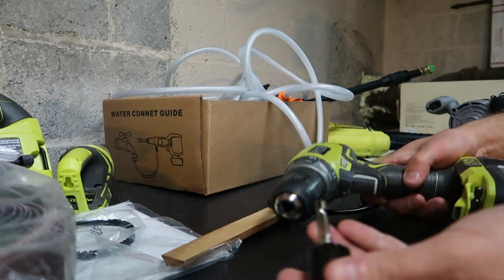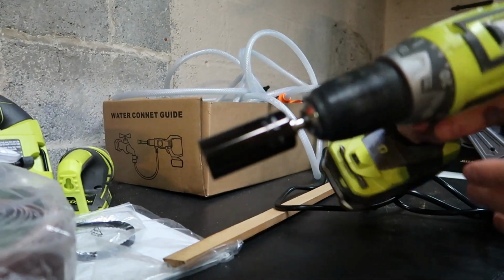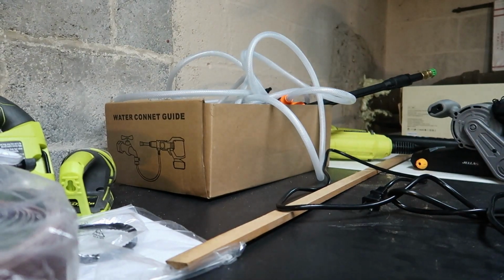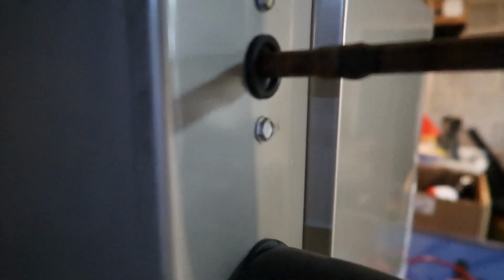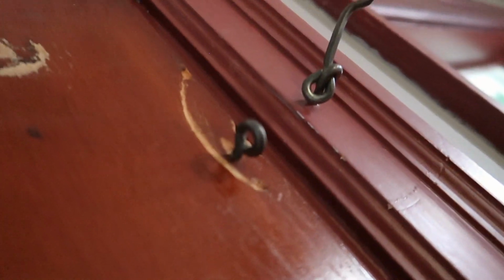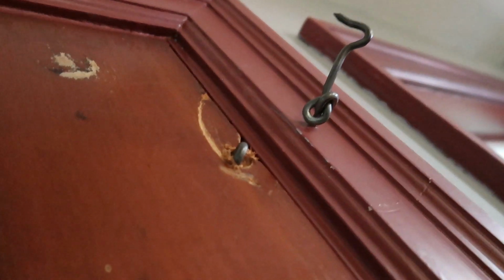CRANACH Universal Socket Tool Super Universal Socket Drill Bit 7-19mm Unboxing Test And Review Video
if your interested you can buy it

Universal Socket Birthday Gifts for Men, Tools for Men Gator Grip Socket Set, Super Universal Socket Drill Bit 7-19mm Gifts for Dad Boyfriend Him Her, Man Cave Cool Stuff, Christmas Stockings Stuffers

Color: Tarnish
Brand  CRANACH
Size  Universal
Material  Chrome Vanadium Steel

Hello Do You Have A Product Or Products That You Would Like Me To Promote And Do a Full Dedicated Video Review? I Offer Full Honest Unboxing And Review Videos FOR YOUTUBE & Amazon Video Hub ( I Do Not Do Any Fake Amazon Text or Photo Reviews I Find Them fake And Dishonest And i dont Do them I Am 100% Honest On My Feedback and reviews and my followers Trust me to be honest and because im honest i feel you will gain more loyal customers over time than Dishonest reviewers - Anyone Can send me a Product for me To Keep And I'll Review it For You And uploaded it onto my youtube channel And my Amazon Video hub Where future customers can View it I DO NOT BUY ITEMS FIRST So dont contact me if you want me to purchase your item first then review it, i Dont buy items i find that is a dishonest way to review items because it forces Reviewers to make fake videos just so they get paid and that is unacceptable to me because i am 100% HONEST with my reviews. if you are interested My YT and amazon videos help lead to over 500 Item sales PEr month! and its because buyers can trust me opinion and know that what i say is my own words not from a seller or someone else because they know im down to earth and honest and i will never change i will always be Honest and a lot of honest sellers Love me for this if needed i can show proof of my videos performance the last 30 days just ask via email. Please Send Me An Email Me At I Review Anything & Everything From Movies To Tech To Food to home and home and more! I Really Enjoying Making Review Videos & I Also Cross Promote All The Products I Review Across 5+ Social Media Networks!